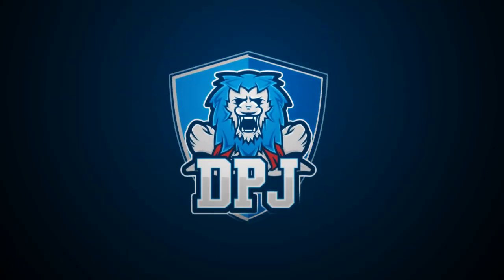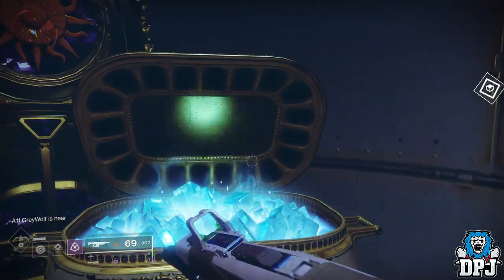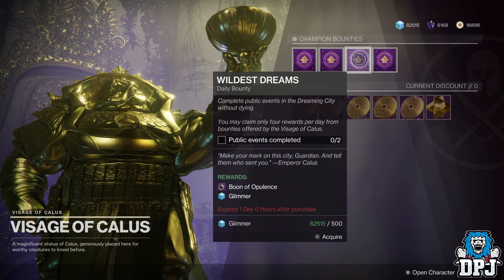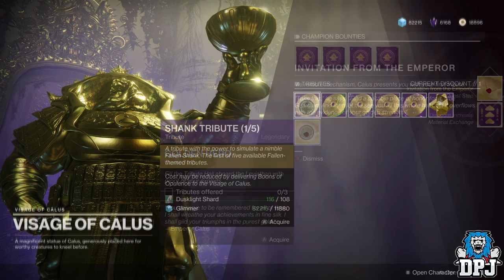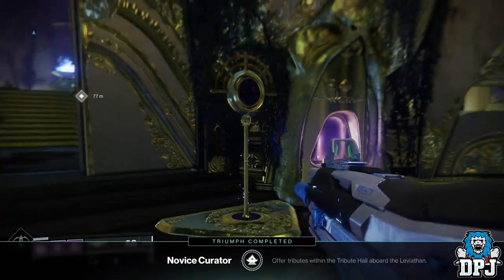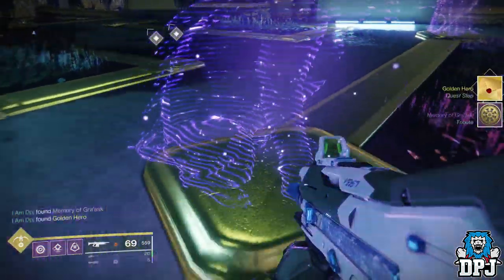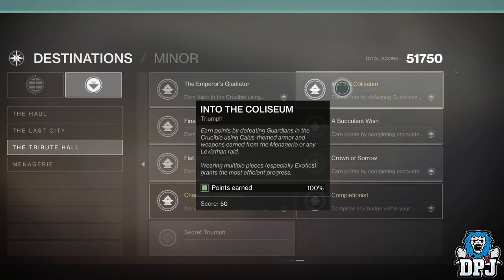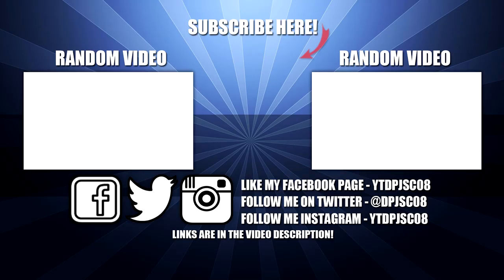Destiny 2 - How To Start BAD JUJU Exotic Quest & Tribute Hall EXPLAINED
Explaining everything you need to knbow about the tribute hall and hopw to start the Bad Juju Exotic Questline.